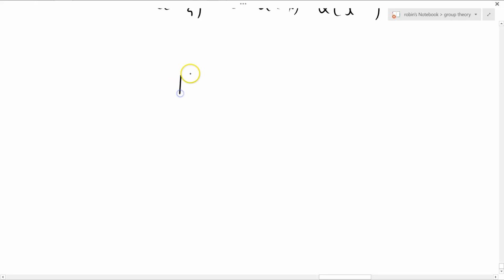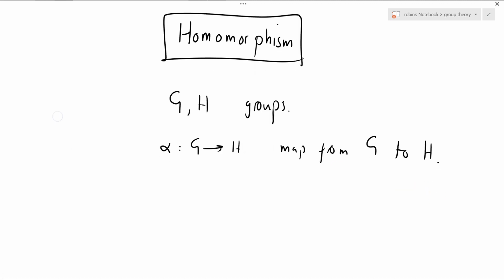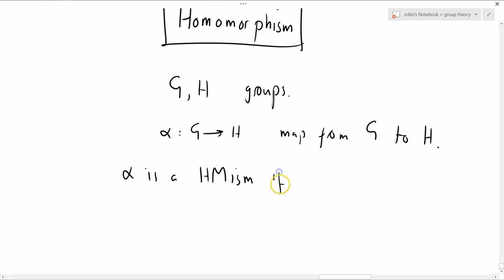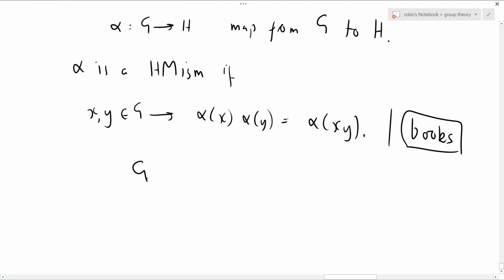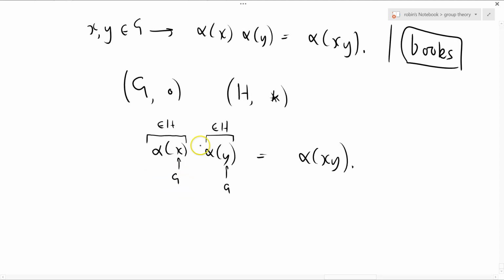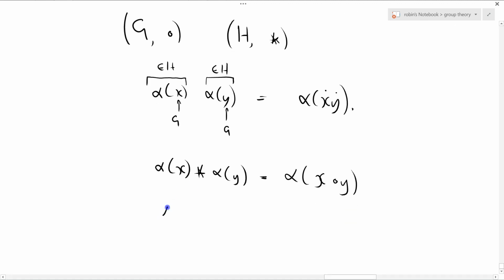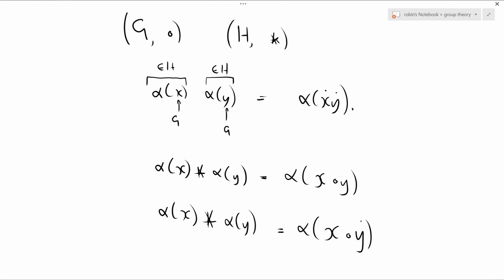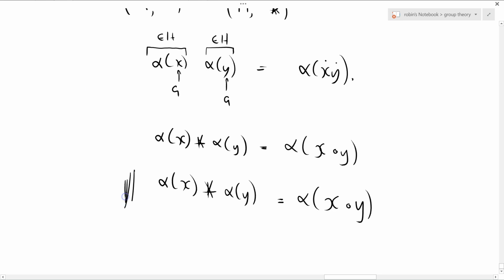Group Theory 15: Definition of homomorphism